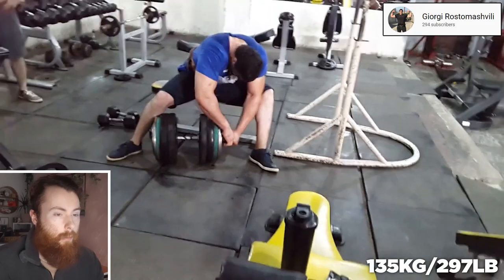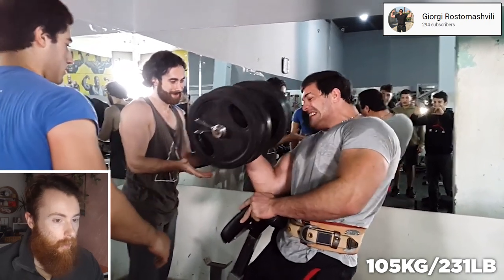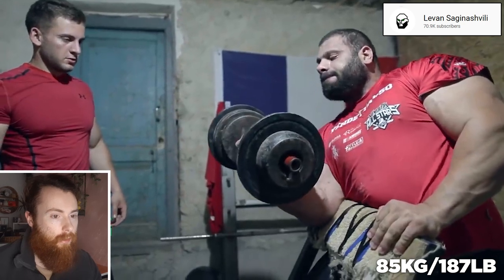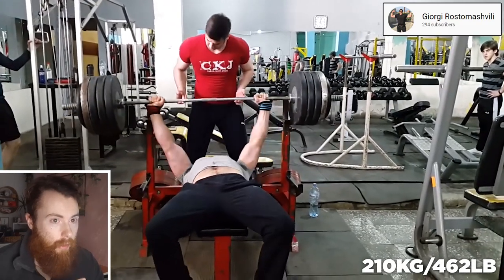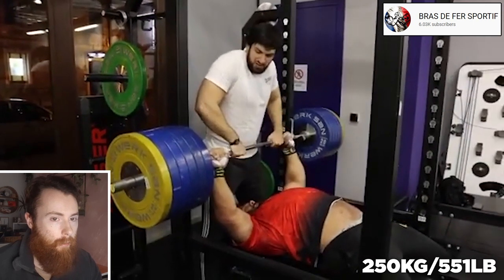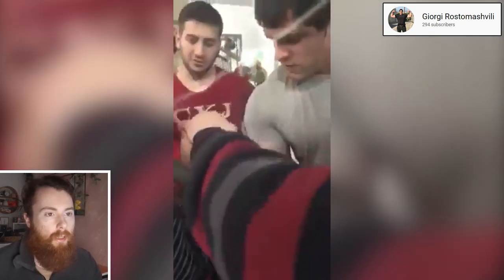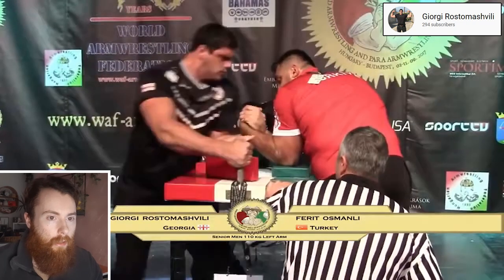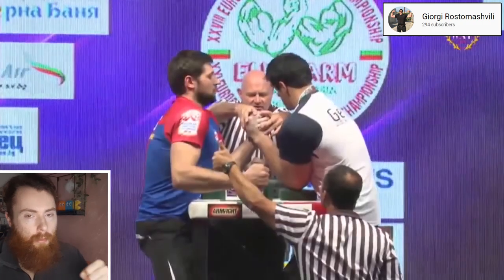Another GEORGIAN Arm Wrestling MONSTER? GIORGI ROSTOMASHVILI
Giorgi Rostomashvili has started getting some heat for his... particular way to perform exercises. Is it valid criticism?

Chapters:
00:00 - Intro
00:09 - Curls
02:25 - Bench Press
03:59 - Sparring
05:01 - Competing
06:14 - Conclusion